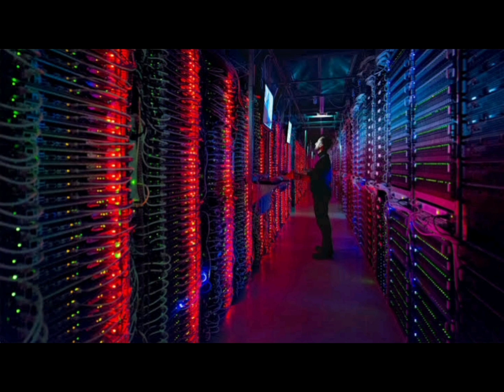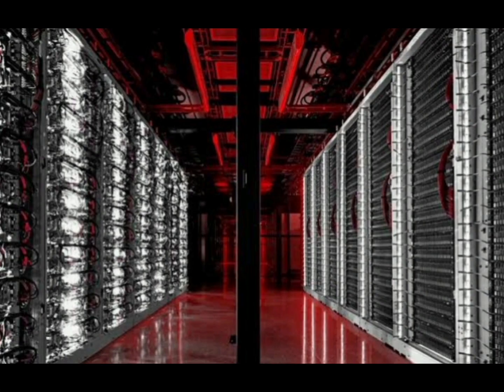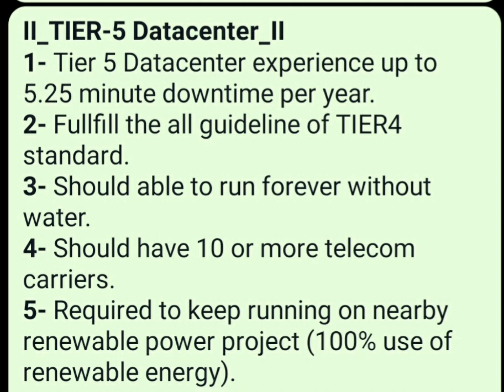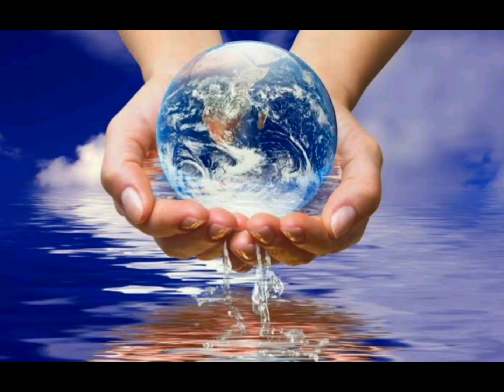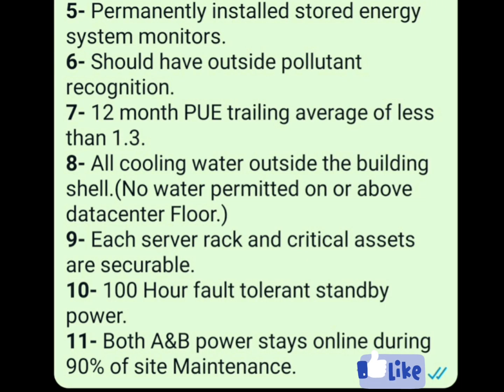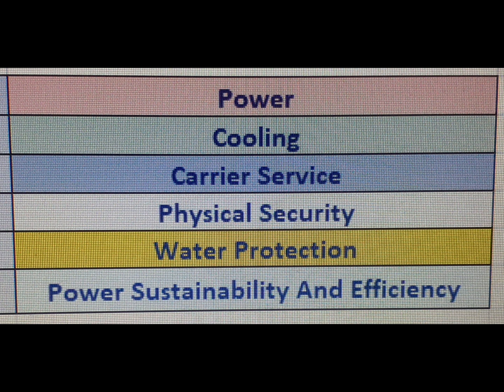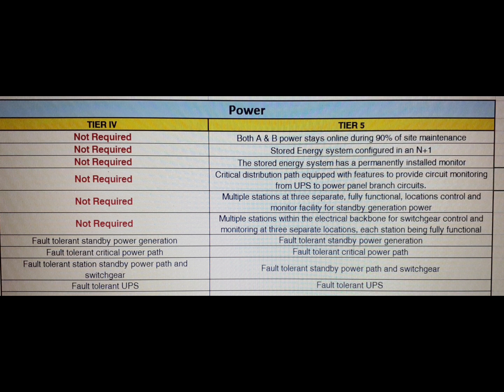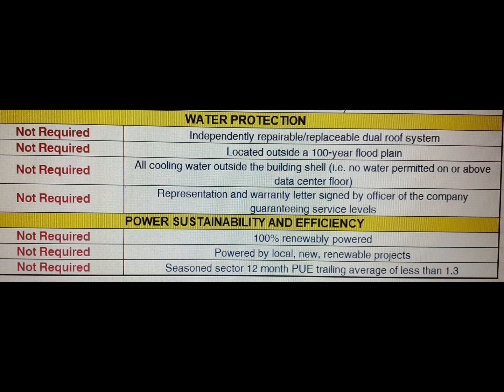Datacenter TIER 5 standard | Difference between TIER4 and TIER 5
Datacenter TIER 5 standard
Difference between TIER4 and TIER 5
TIER Standard ?
What is TIER 5 std in Datacenter.